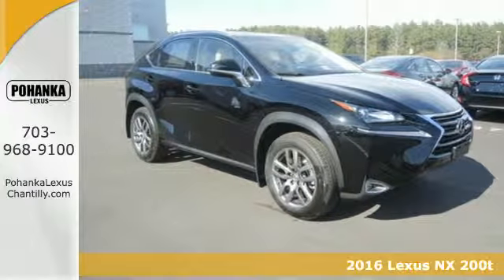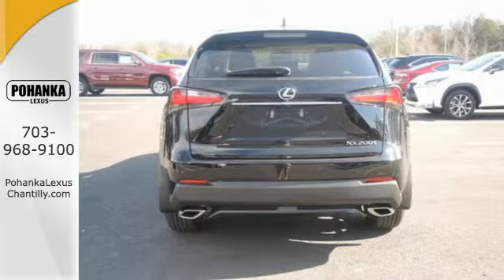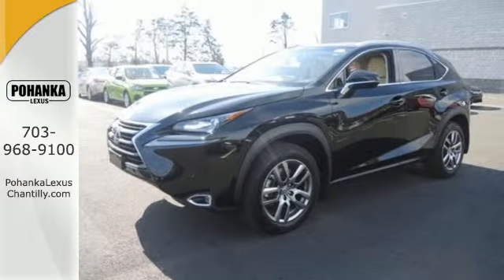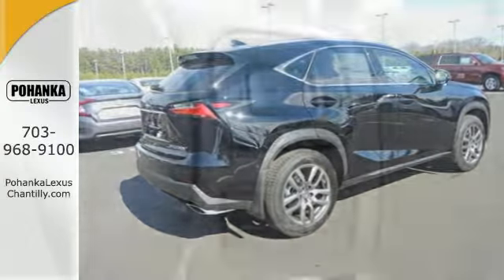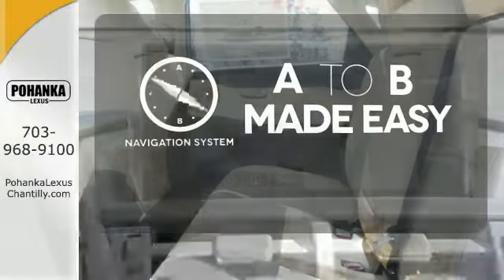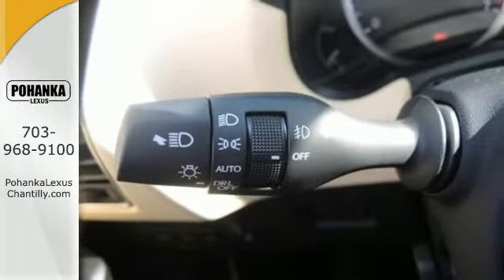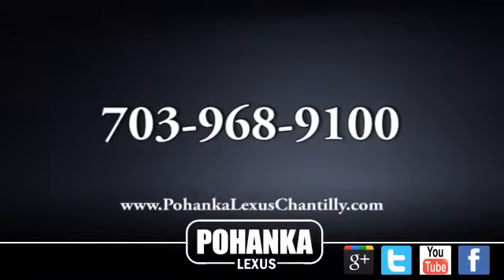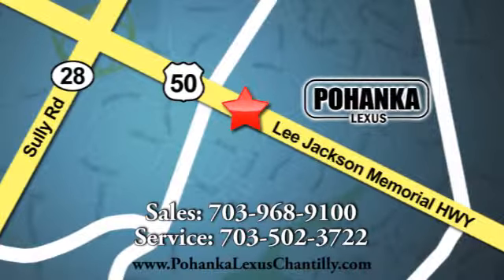New 2016 Lexus NX 200t Chantilly Dale City VA DC, MD NXG260242 - SOLD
Year: 2016
Make: Lexus
Model: NX 200t
Trim: AWD 4dr
Engine: L 4 Cyl.
Color: Obsidian
Interior: Creme
Stock #: NXG260242
VIN: JTJBARBZ1G2060242
Packages P Z1 Trunk Mat, Cargo Net, Wheel Locks & Key Gloves Accessories F EH Electrochromic (Auto-Dimming) Inside Rear ViewMirror; and Lexus Homelink Garage Door Opener F NV Navigation Package Includes:Remote Touch Interface, Lexus Enform Remote,Lexus Enform Destination (includes 1-year trialsubscription); App Suite (complimentary),10-Speaker Lexus Premium Sound System F OQ Electrochromic (Auto-Dimming) Outer Mirrorswith Blind Spot Monitor (BSM), Rear Cross TrafficAlert, Reverse Tilt, Heated, Memory F PA Intuitive Parking Assist w/Clearance & Back Sonar F PB Power Back Door F PM Premium Package:18 Wheels w/ All-Season Tires (225/60R18), HeatedVentilated Front Seats, Premium LED DaytimeRunning Lights, Power Tilt & Slide Moonroof,Memory: Power Tilt/Telescopic Steering Column,Power 10-Way Driver Seat including Lumbar Support P MF Mudguards

Address:
13909 Lee Jackson Memorial Hwy